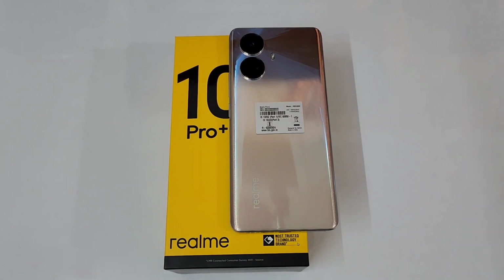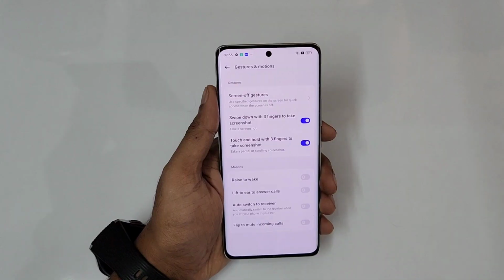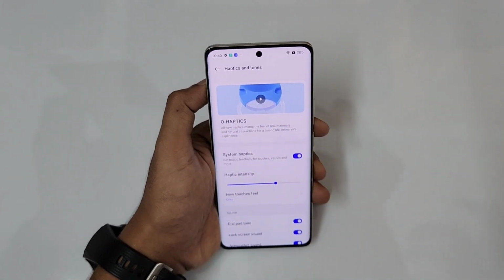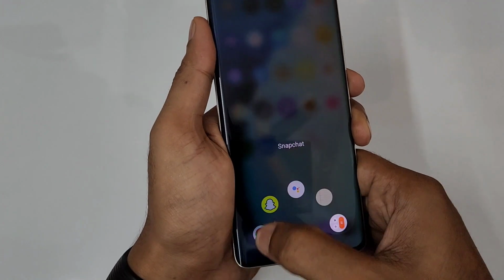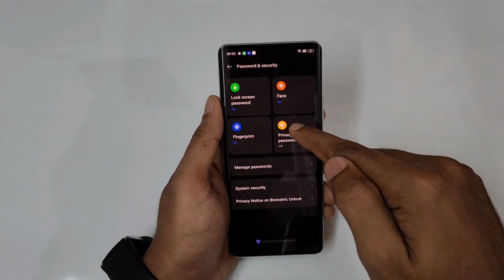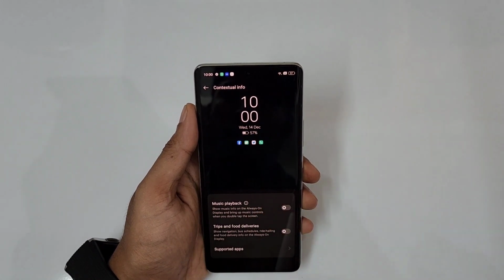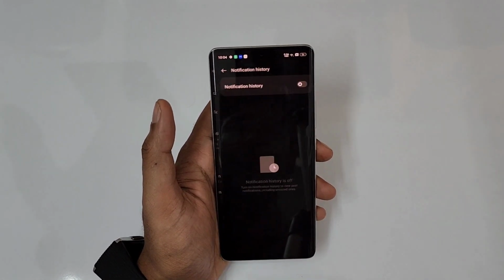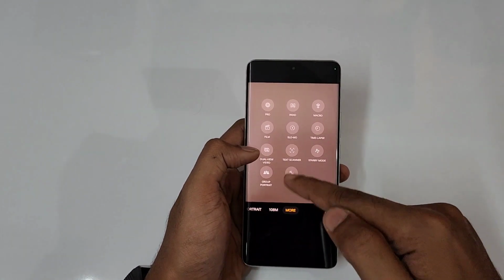Realme 10 Pro Plus Tips Tricks and Hidden Features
Realme 10 Pro + Realme ui 4.0 Tips tricks and Hidden Features